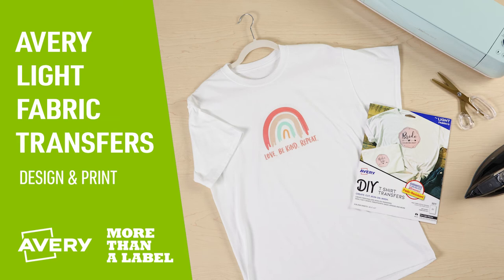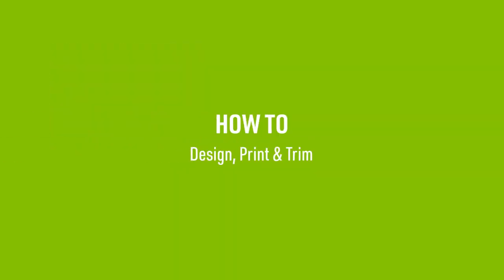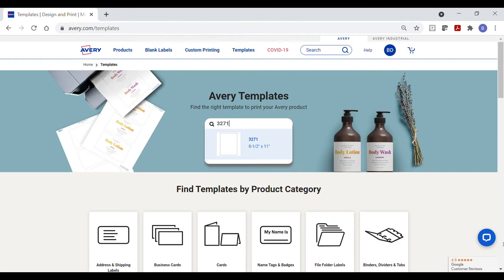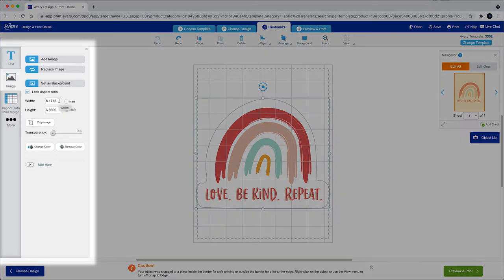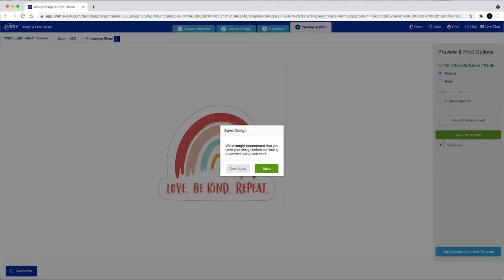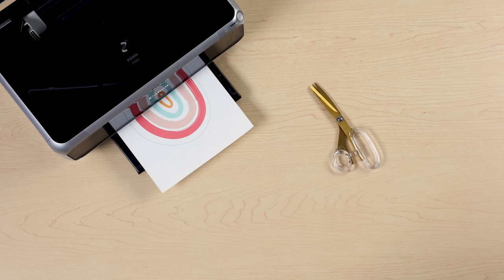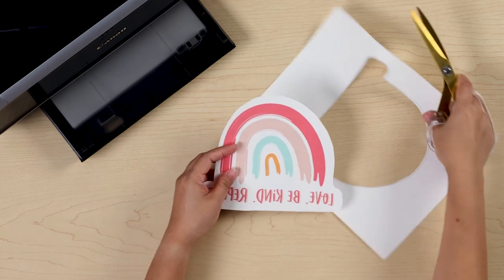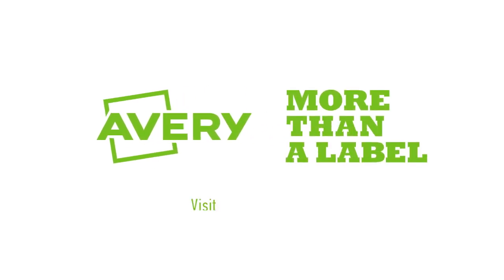Design and Print Light Fabric Transfers with Avery Fabric Transfers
Learn how to design and print Avery Light Fabric Transfers with this simple step-by-step guide. Our intuitive design software and fabric transfers make it easy to create custom t-shirts, tote bags and more.

Avery fabric transfers makes it a snap to add your own designs so that you can create custom swag for events, branded shirts for your company and delightful party favors. Light fabric transfers are tailored for lighter-colored fabrics and work best with 100% cotton and poly/cotton blend fabrics.